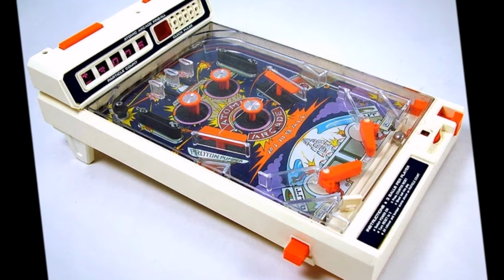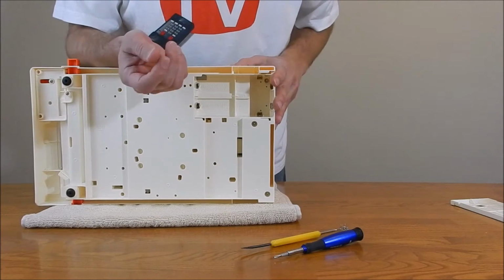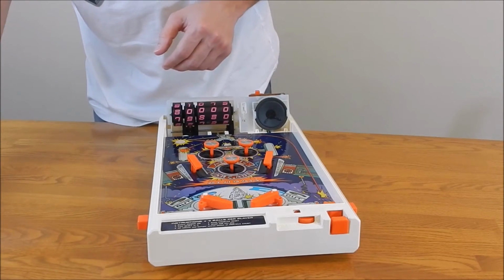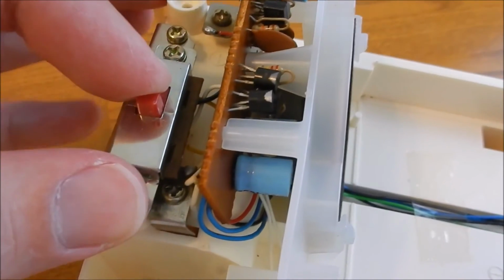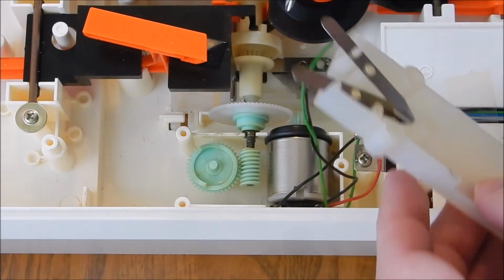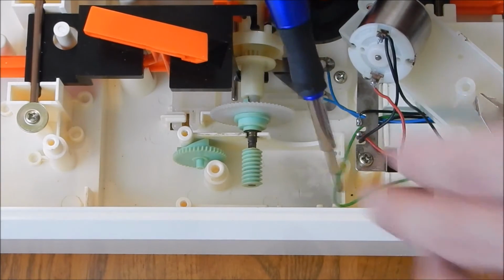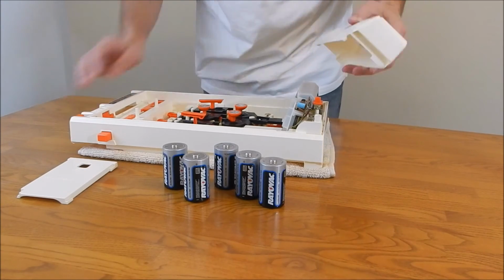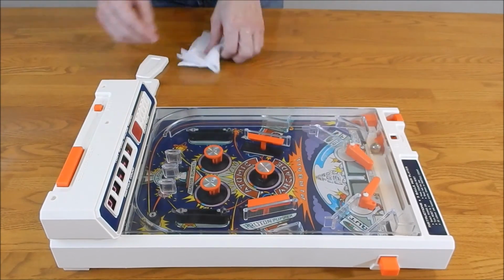How to Replace the DC Motor in the Vintage 1979 Atomic Arcade Pinball Machine by TOMY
The Vintage Toy Restorations, Part 3:  1979 Atomic Arcade Pinball Machine from TOMY

In this episode I cover the unboxing of the game, how to disassemble it, replacing the 3V DC motor, reassembly, and testing.

The DC hobby motor model#  SVM-260 or RE-260.

For information about the type of 1.5V-3V DC hobby motor you'll need, watch my overview video

This video demonstrates a method for removing a pinion or gear from a motor shaft with common tools:

TOMY Logo is a registered trademark of Tomy International, Inc.

Please let me know if this video was concise and helpful.  Post any questions or suggestions in the comments section below.